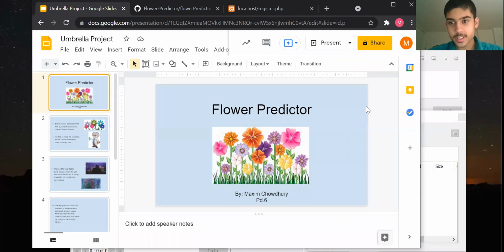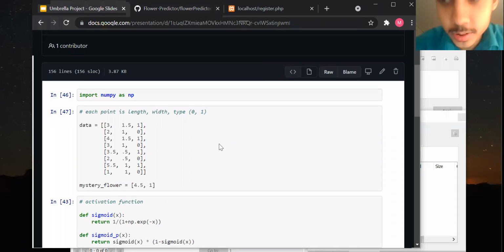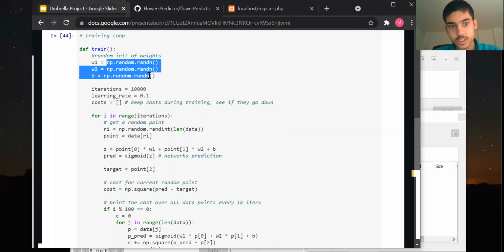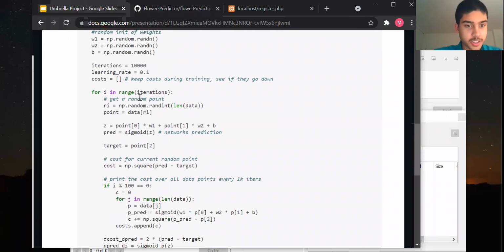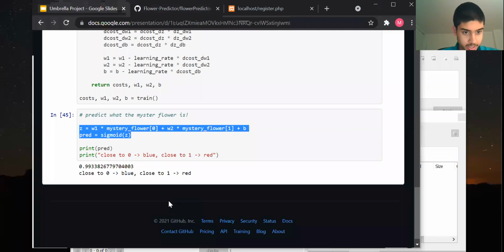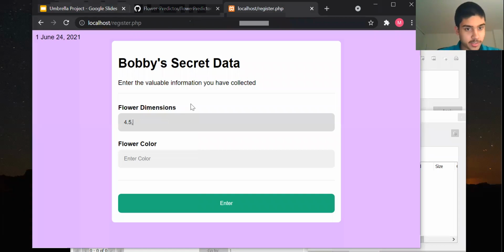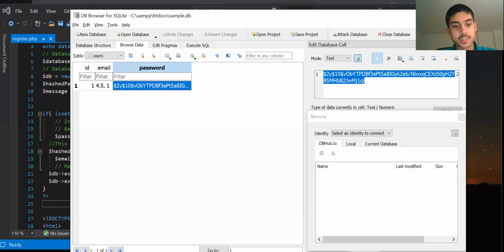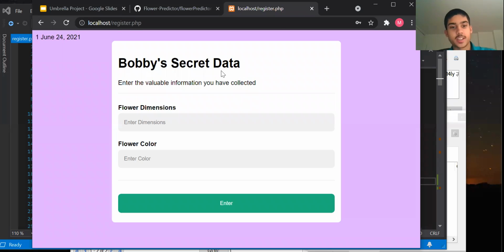Umbrella Project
Maxim Chowdhury
Pd.6